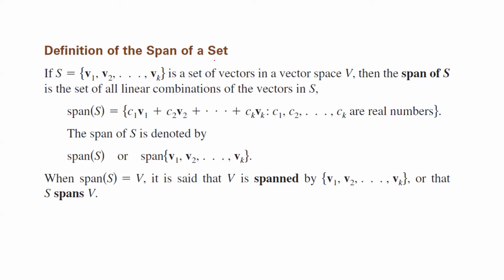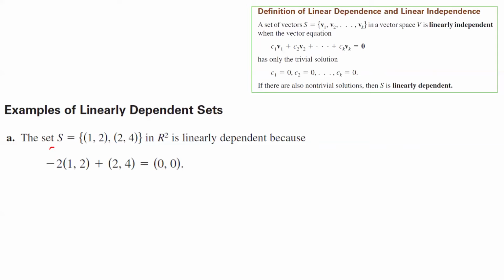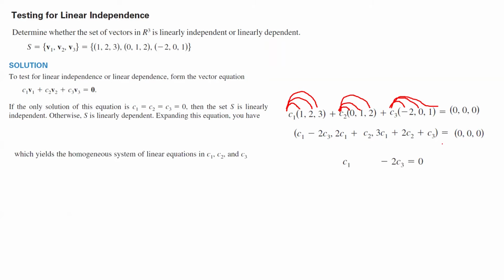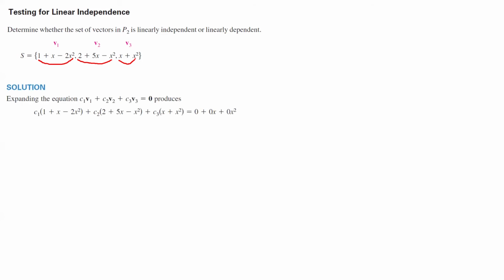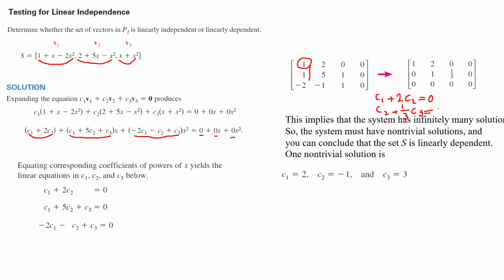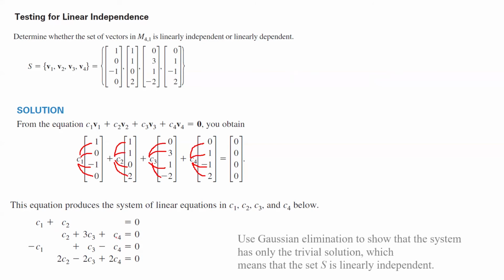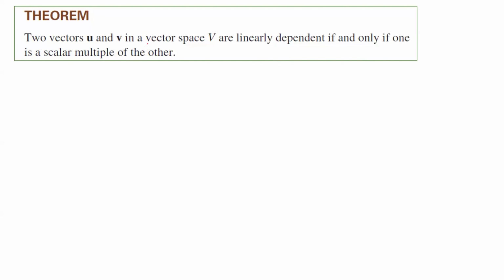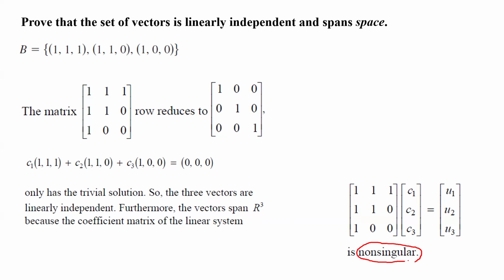Linear Algebra- Linearly Dependent, Independent, and System of Equations